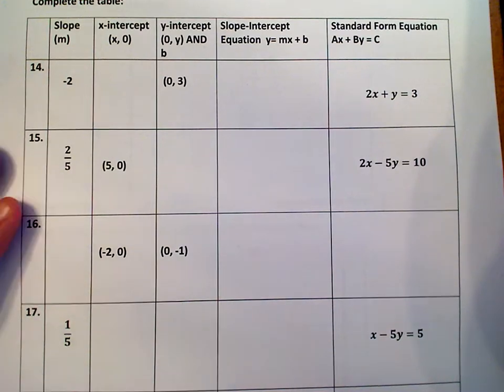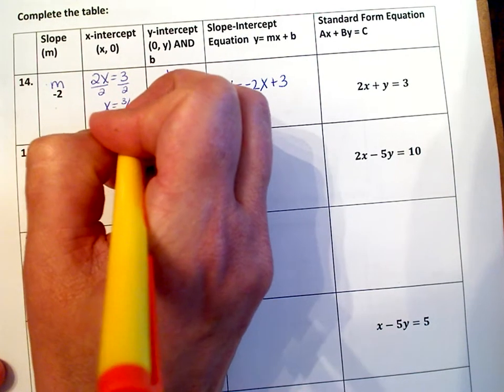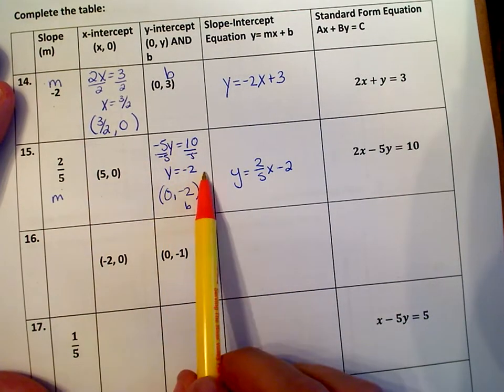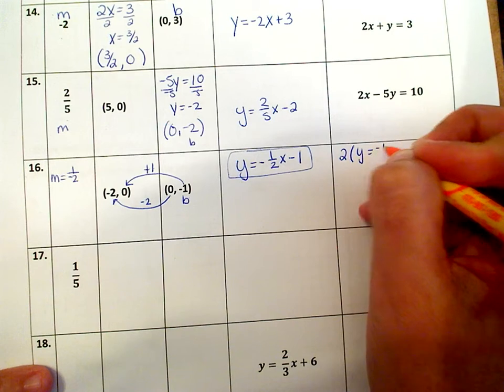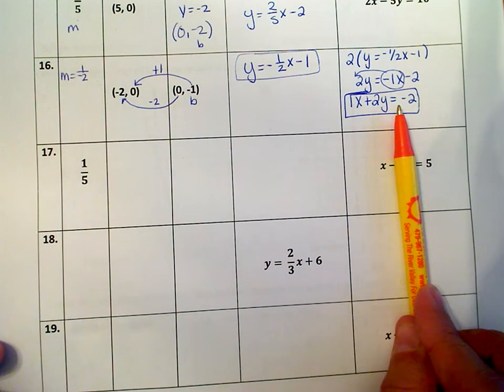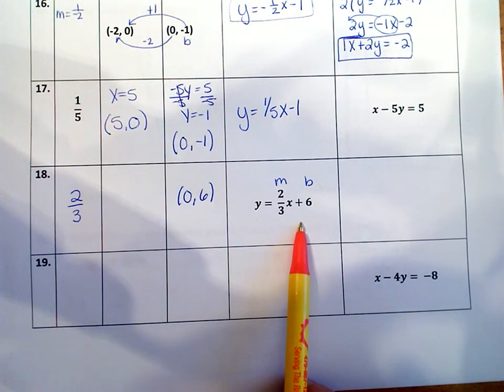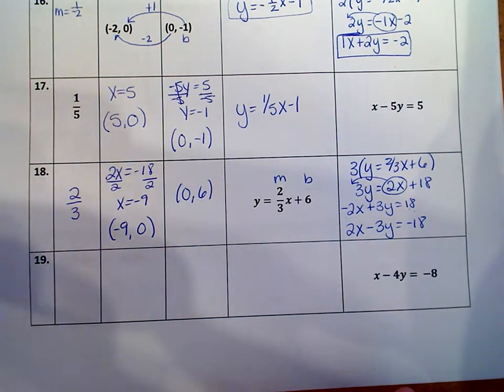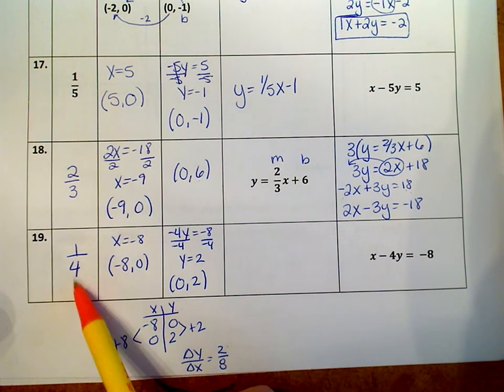Unit 2 Test 2 SG2 14 19